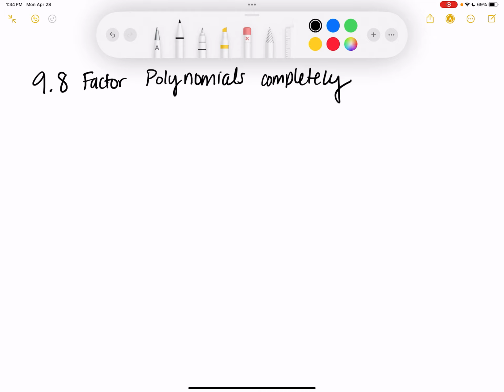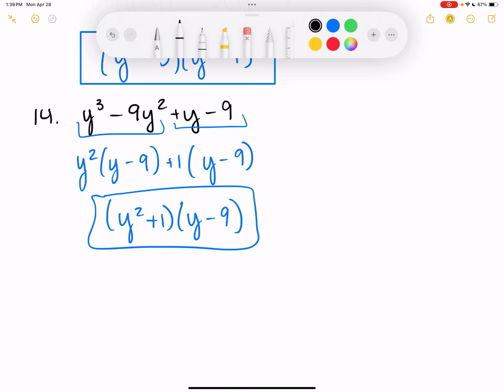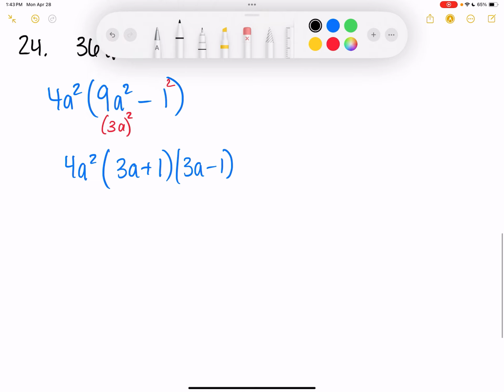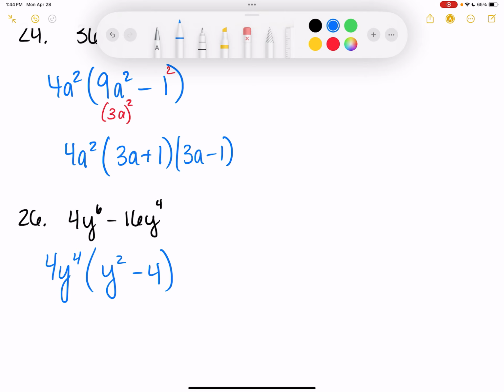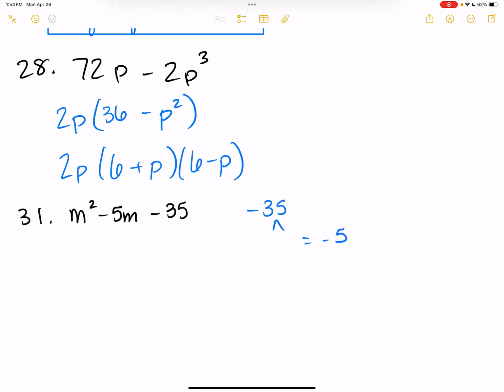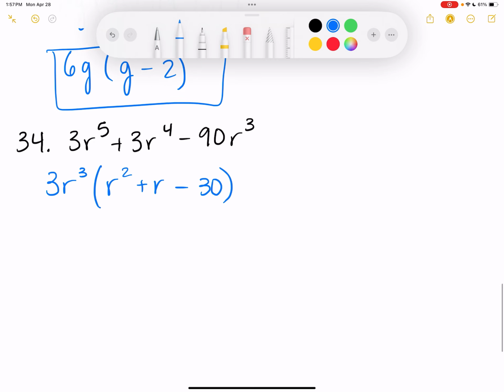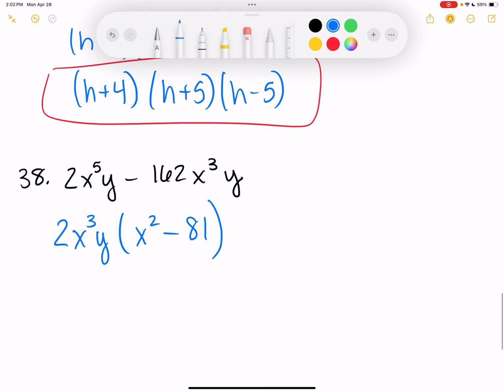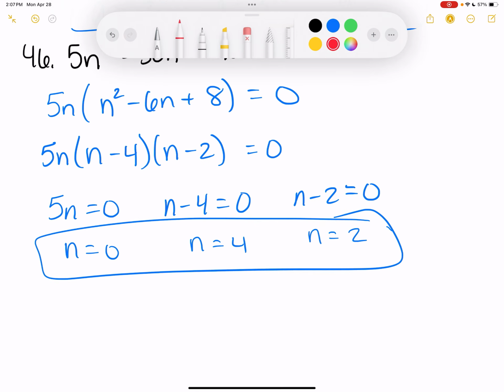Algebra 1 9.8 Factor Polynomials Completely